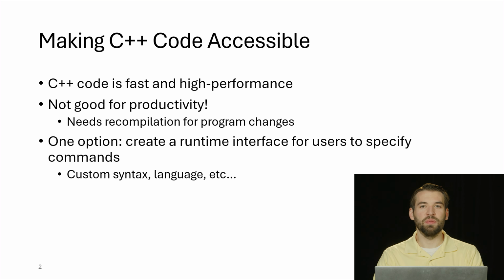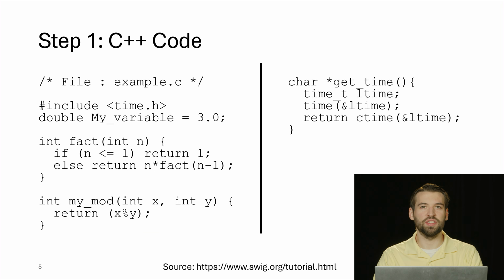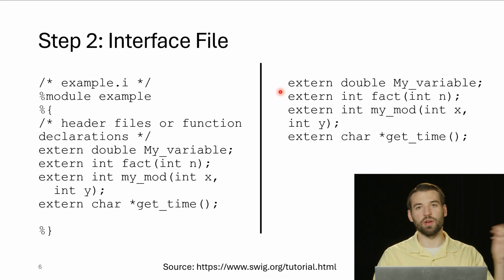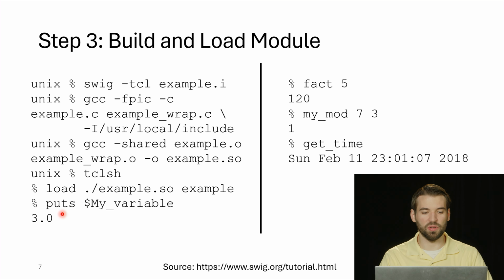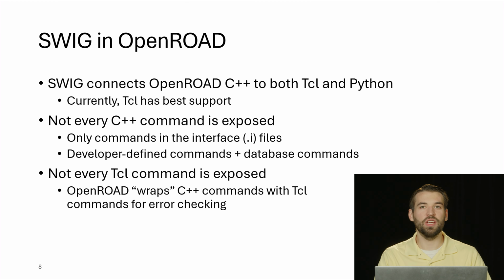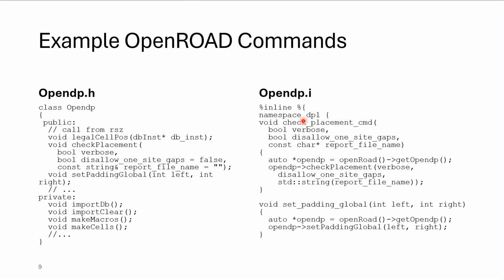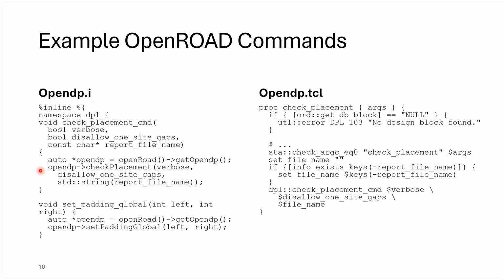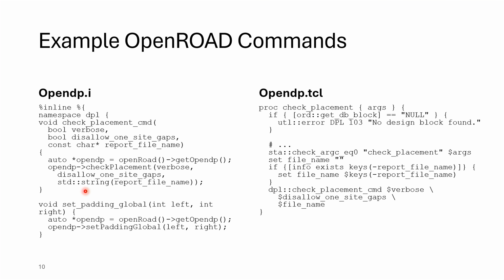Intro to Physical Design Databases - Lecture 11 - The SWIG Interface